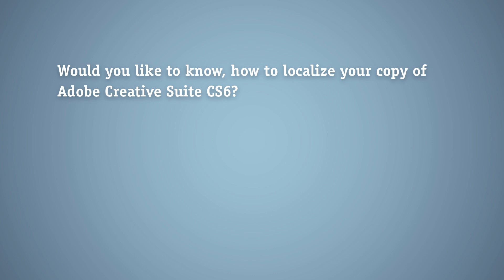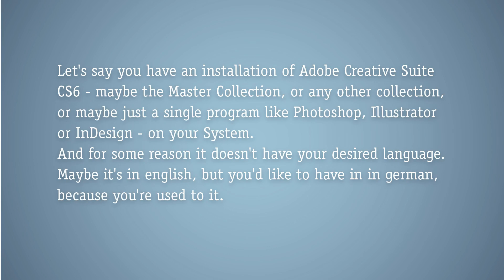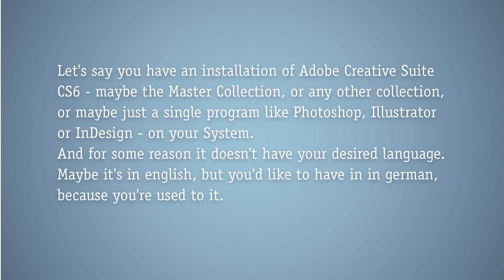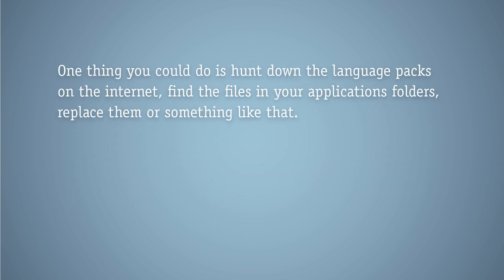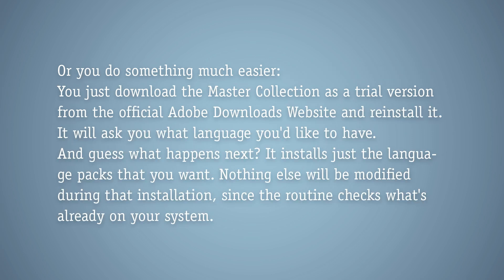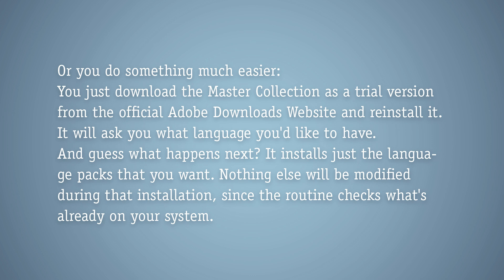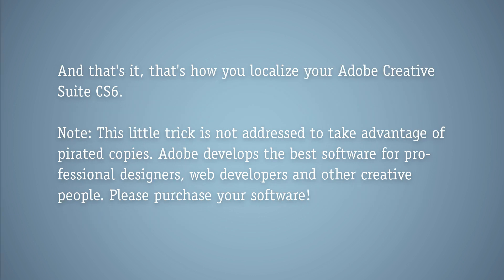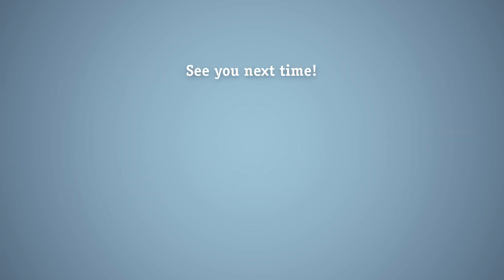How to change the language pack of Creative Suite, Photoshop, Illustrator CS6, german, english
Would you like to know, how to localize your copy of Adobe Creative Suite CS6?
It couldn't be easier, really!